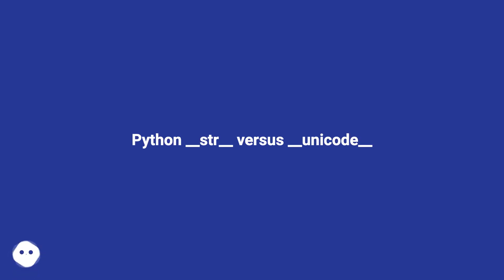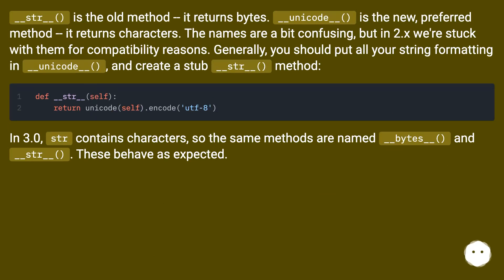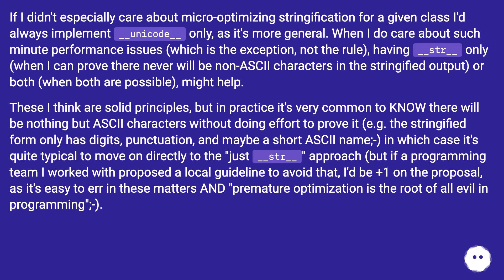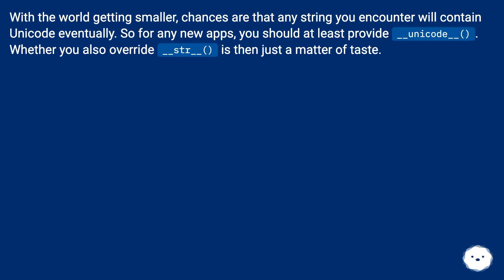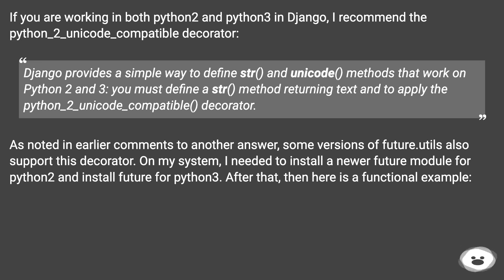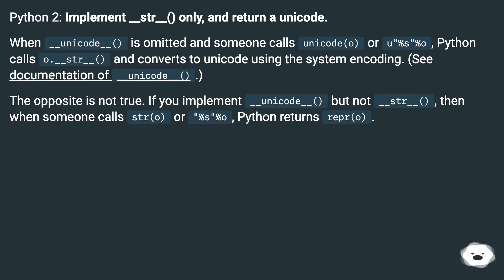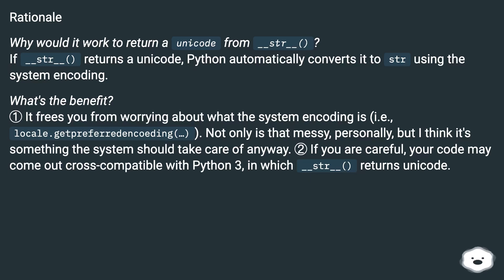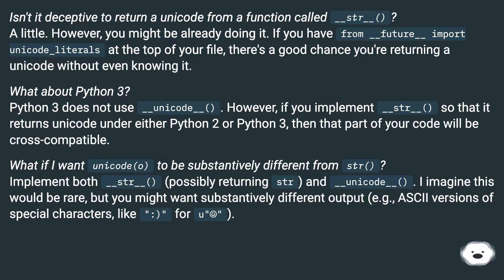Python __str__ versus __unicode__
Chapters
00:00 Python __str__ Versus __unicode__
00:32 Accepted Answer Score 272
01:16 Answer 2 Score 24
02:11 Answer 3 Score 15
02:35 Answer 4 Score 9
03:45 Answer 5 Score 4
05:52 Thank you